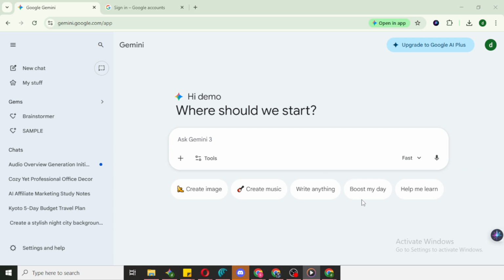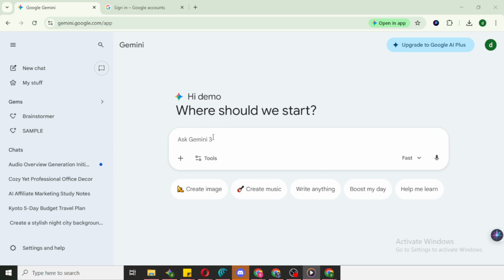How To Use The Visual Layout Tool In Gemini (full guide 2026)